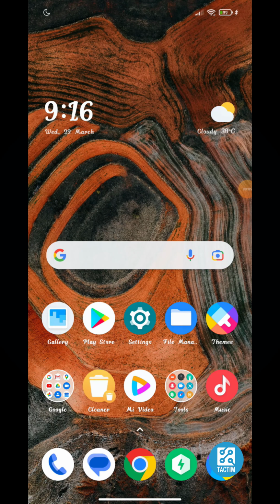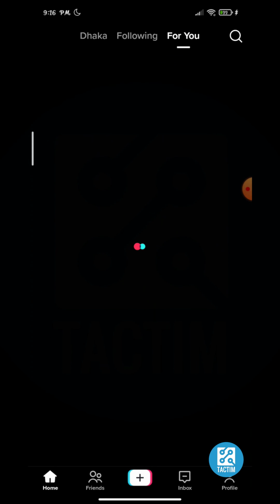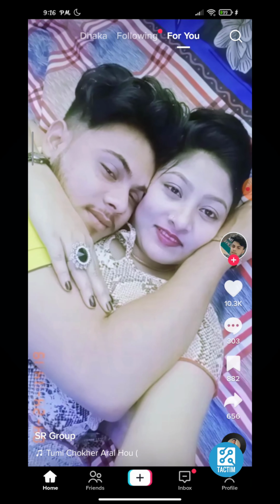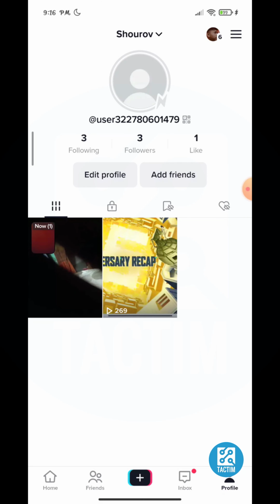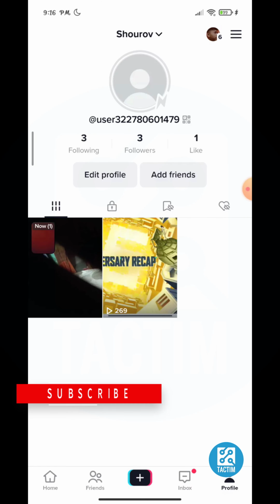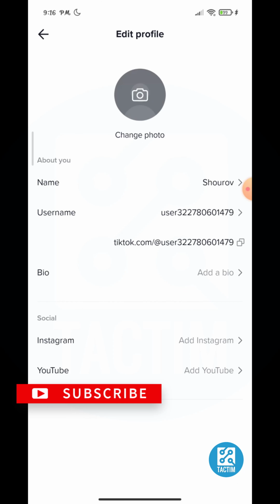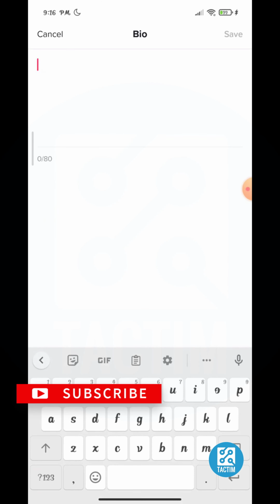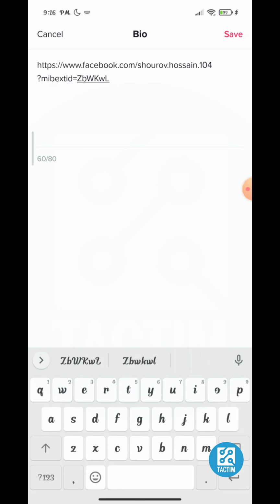How to Add a Link to Your TikTok Bio - Step by Step Guide 2025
In this tutorial, we'll show you how to add a link to your TikTok bio in just a few simple steps. Having a clickable link in your bio can help you drive traffic to your website, social media profiles, or other online content. Whether you're an influencer, content creator, or just a casual user, adding a link to your TikTok bio can help you grow your audience and expand your online presence.
In this video, we'll walk you through the process of adding a link to your TikTok bio, including:

Accessing your TikTok profile
Navigating to the "Edit Profile" section
Entering the URL of the website or page you want to link to
Saving your changes and checking that the link works
By the end of this tutorial, you'll be able to confidently add a clickable link to your TikTok bio and start driving more traffic to your online content.